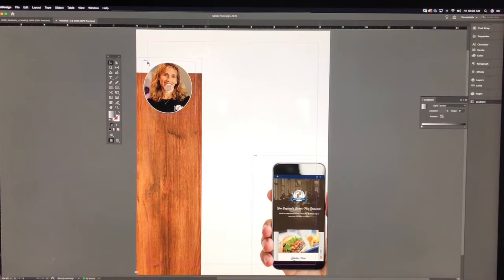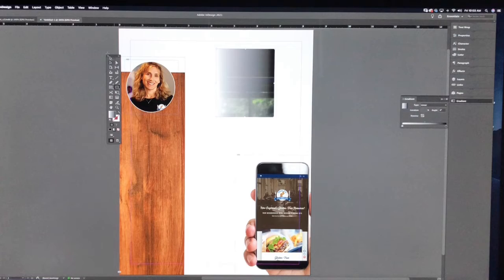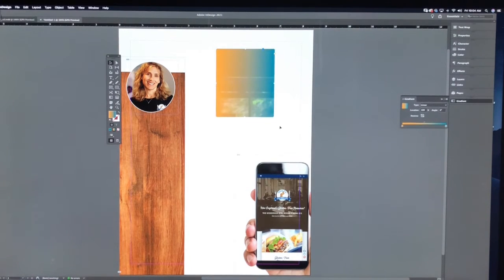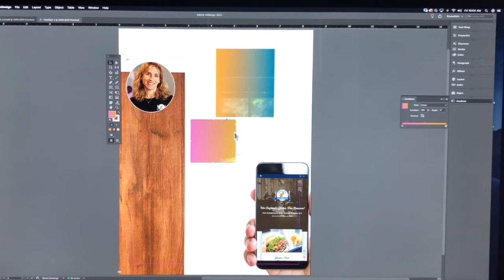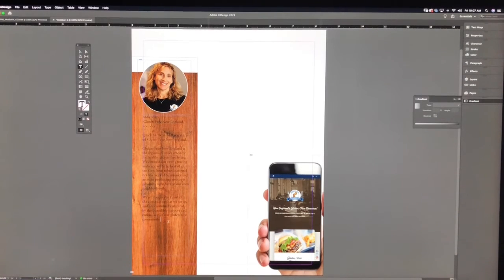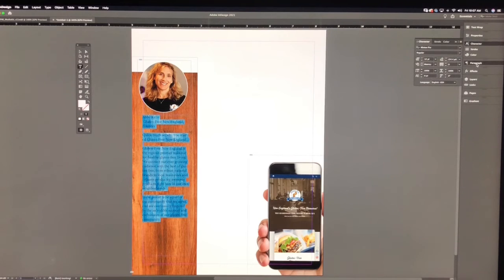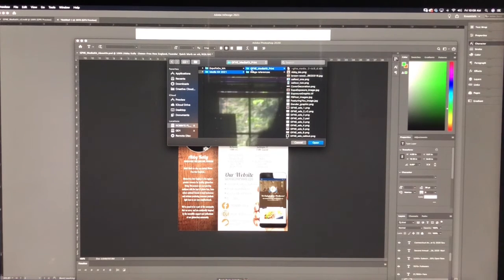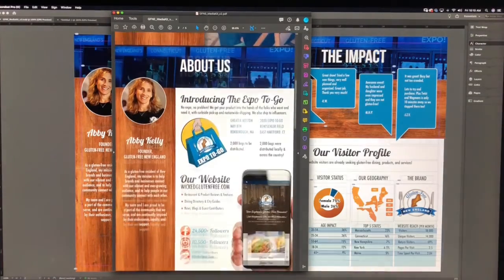Lab Q and A: Part Three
To conclude the feedback on Lab help with a video that focuses mainly on the InDesign questions you had for me.